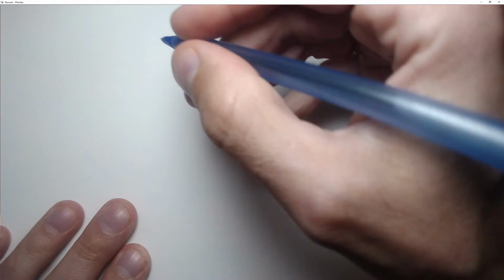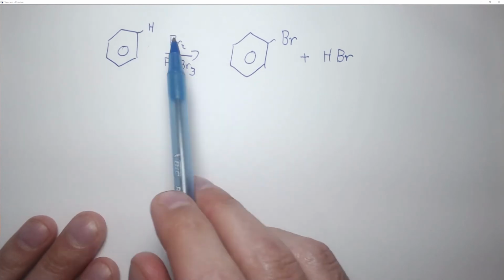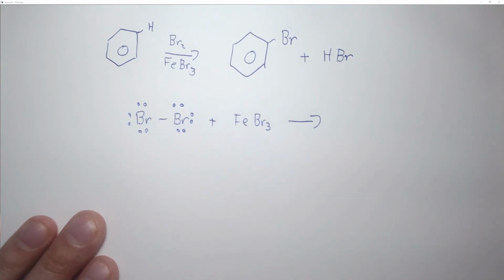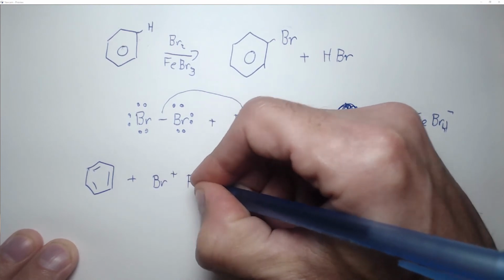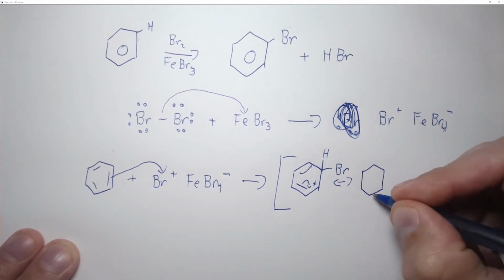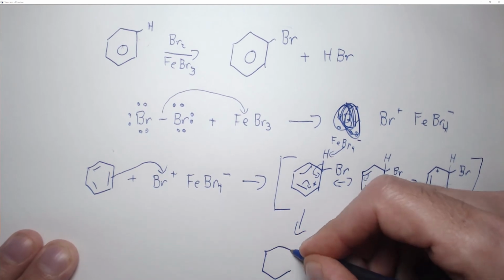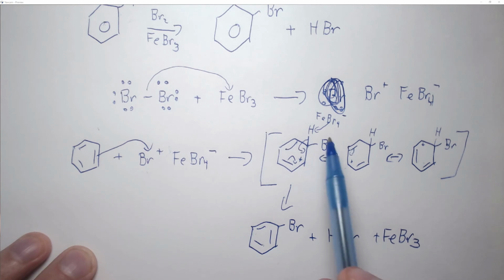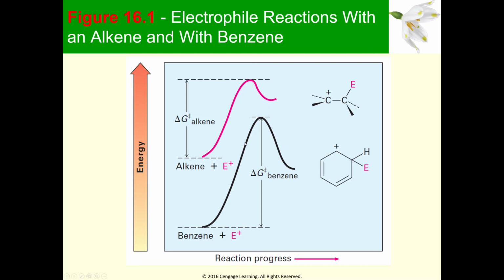Chapter 16 1 Electrophilic aromatic substitution reactions Bromination